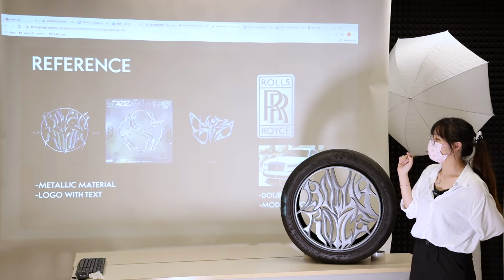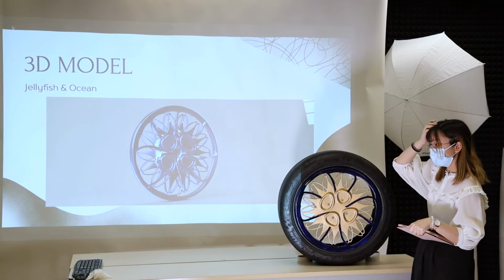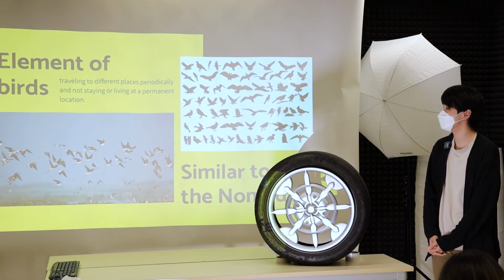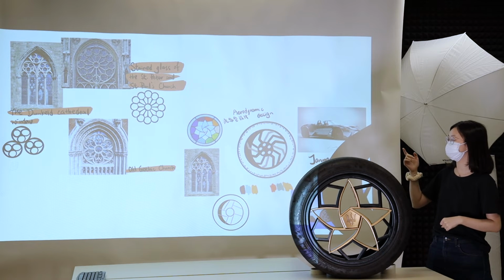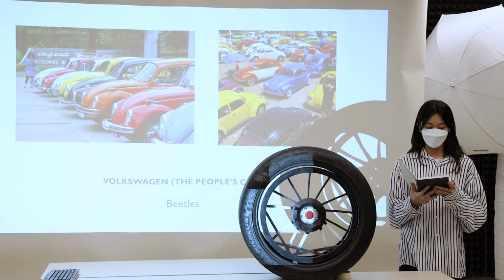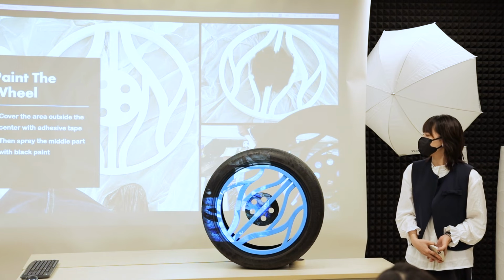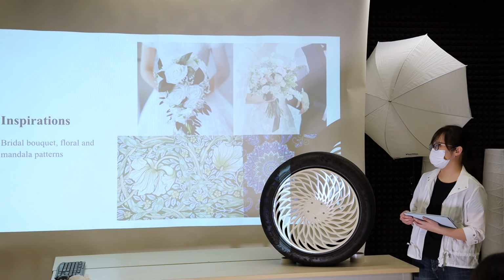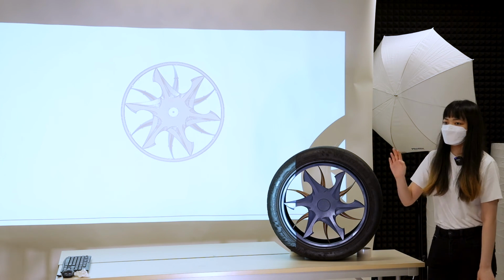(21-2) AD2001 Wheel Design Presentation Recording